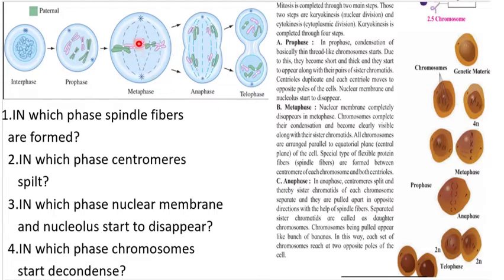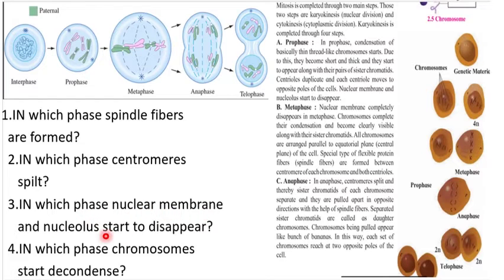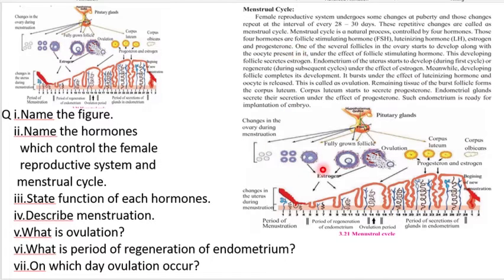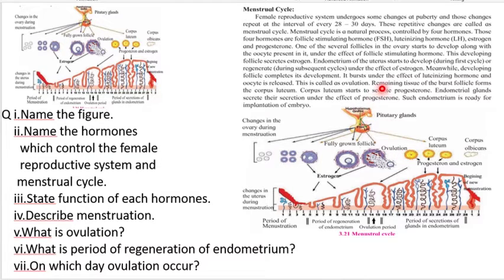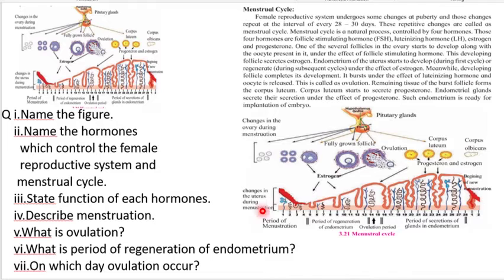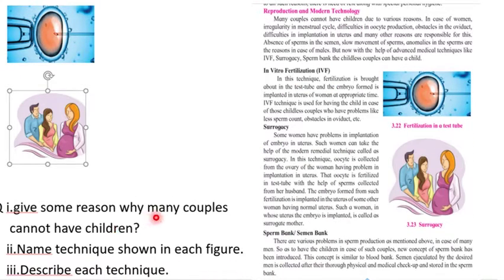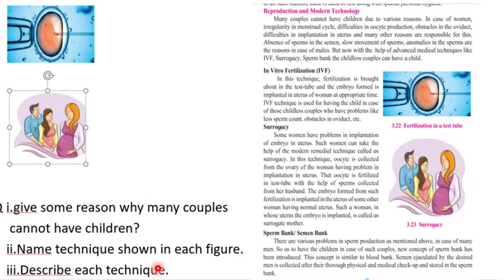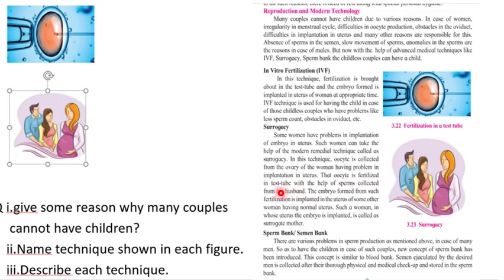Last moment revision Most Important Diagram Based Questions with solution Science 2 Chapter 2,3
MustWatchtoget40/40#Lastmomentrevisioncho2and3#SSCBoard
Science 2
class10
LAST MINUTE TIPS
Every student must watch before examination
FINAL STRATEGY